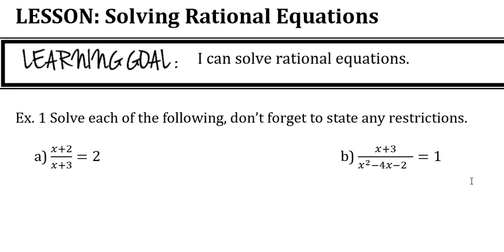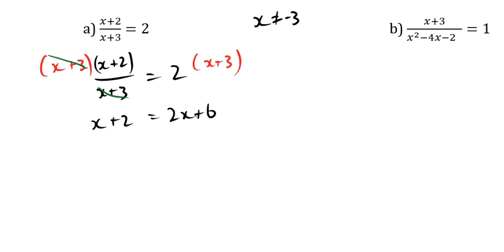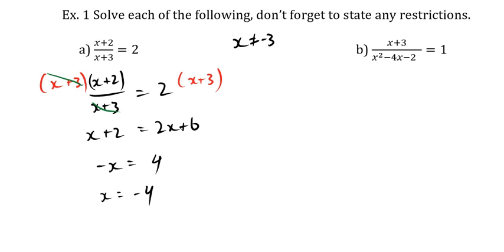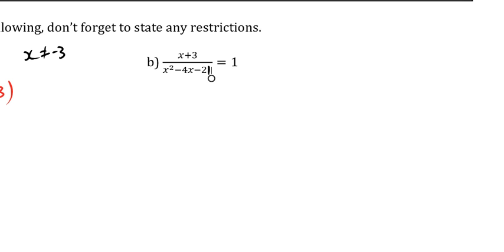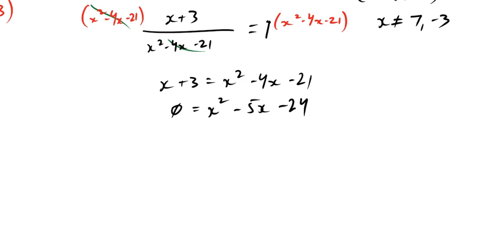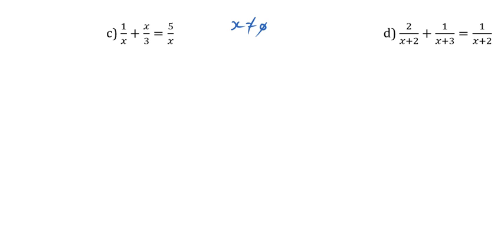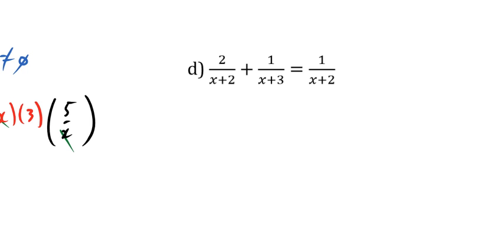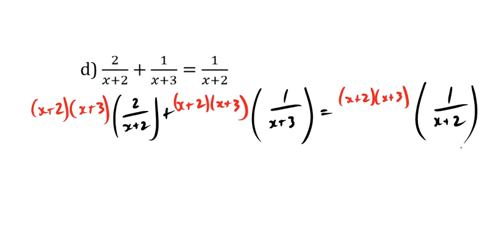04 LESSON Solving Rational Equations